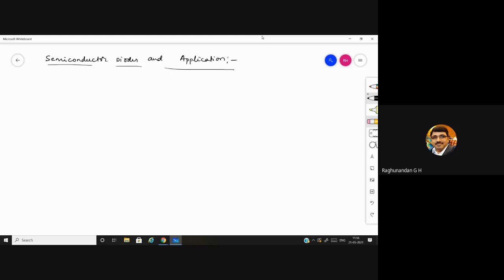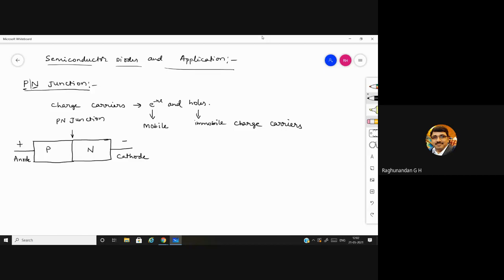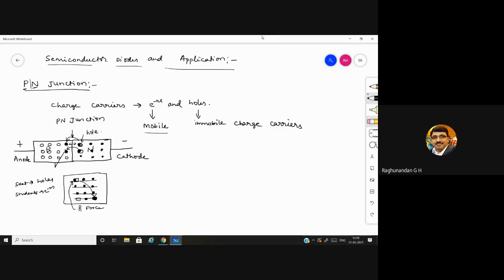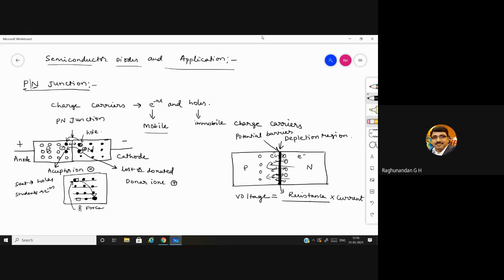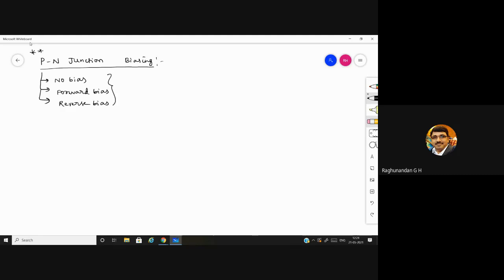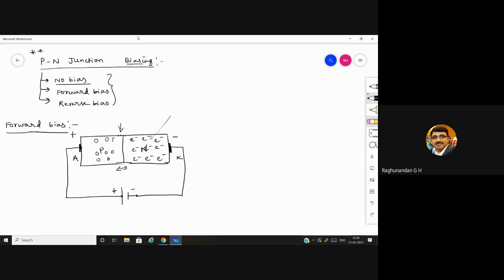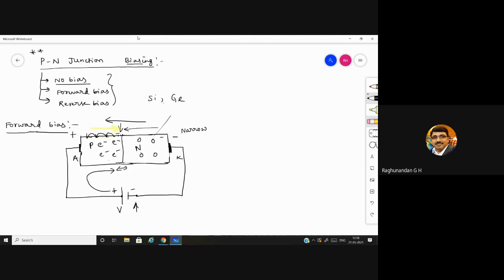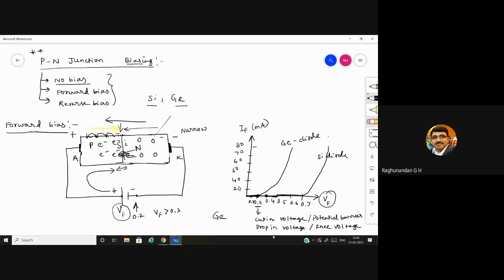Basic Electronics_Class-1_ Module -1_ By Prof Raghunandan G H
Semiconductor diodes-PN Junction is discussed